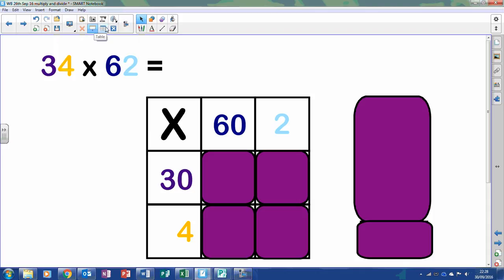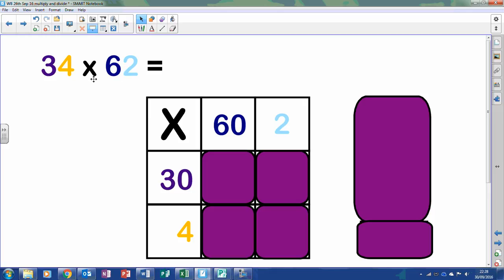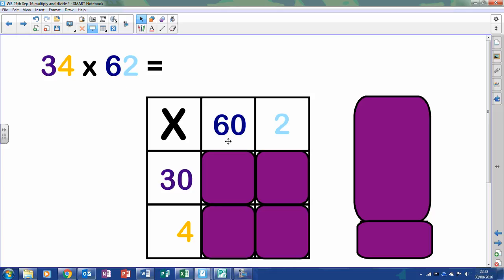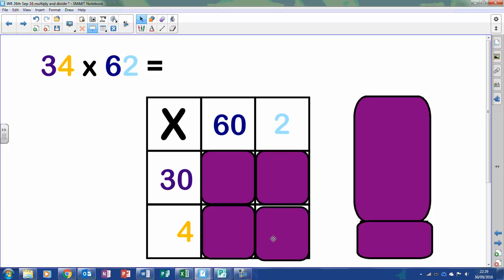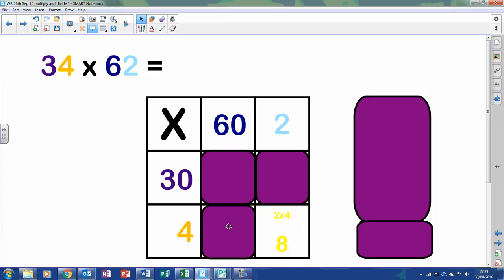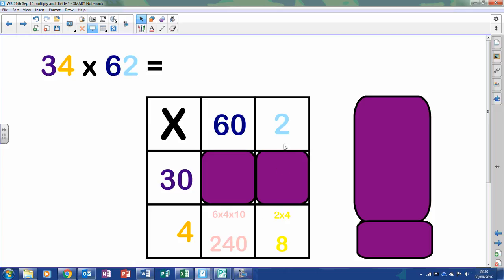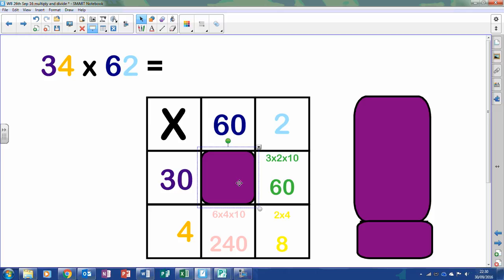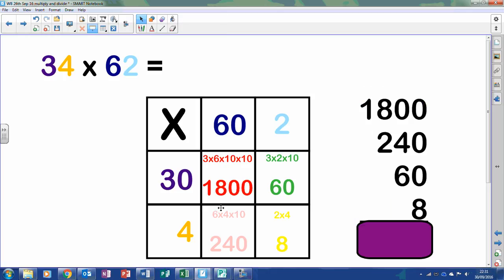Grid Multiplication 2x2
A homework help video for 2x2 digit multiplication using the grid method.